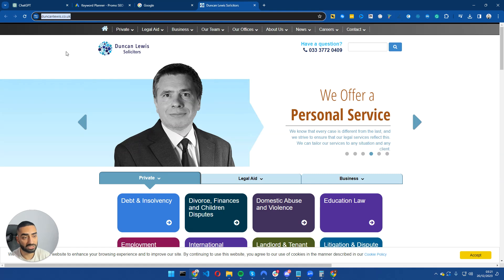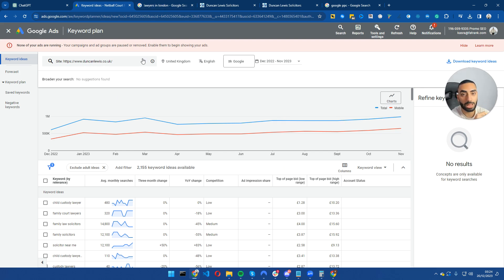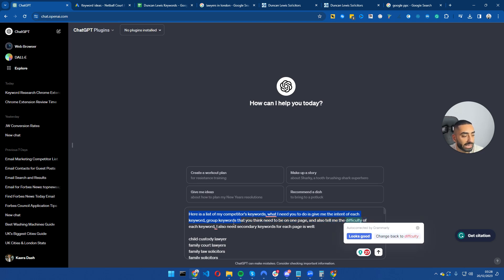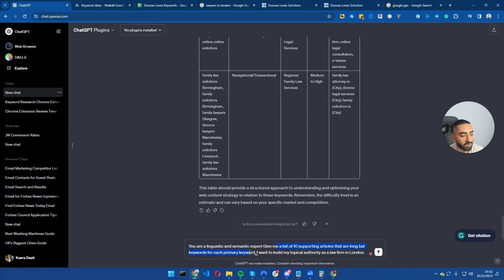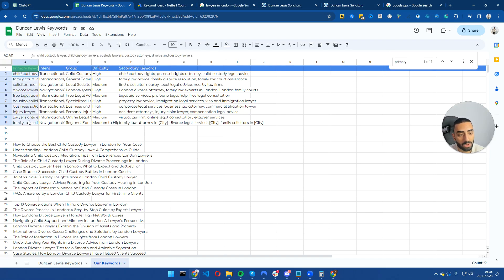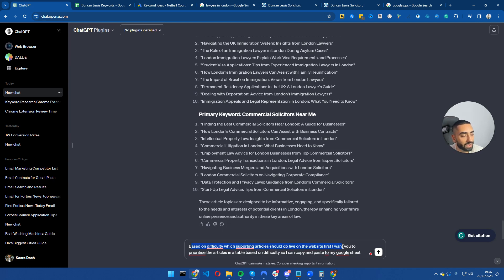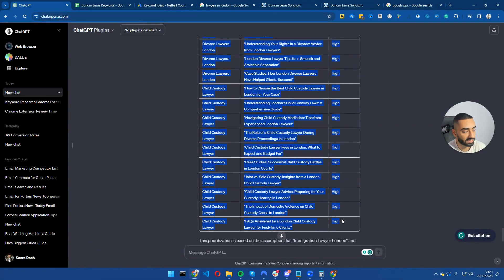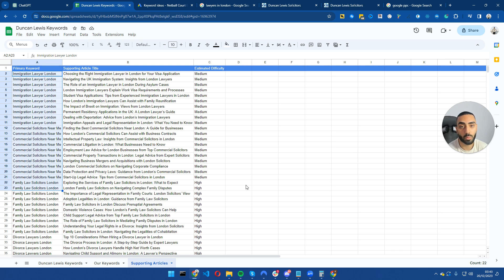How I Steal My Competitor's Keywords For FREE Using ChatGPT | NO SEO TOOLS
How I Steal My Competitor's Keywords for Using ChatGPT | NO SEO TOOLS

In Today's episode, I show you how to do keyword research using chatGPT and steal your competitor's keywords using Google's keyword planner.

Timestamp:
00:00 - Intro
00:20 - Picking Our Competitor
00:35 - Google Keyword Planner
01:24 - Exporting Google Keyword Planner Data
01:56 - Grouping Keywords Keywords Using ChatGPT
02:50 - Generating Supporting Articles For Our Primary Keywords
04:08 - Priortising Articles Based On Difficulty
05:44 - Types Of Pages
06:07 - Exporting More Keywords From Keyword Planner
06:22 - Outtro